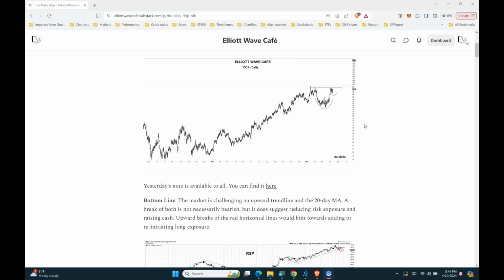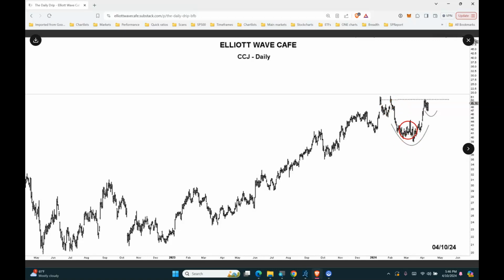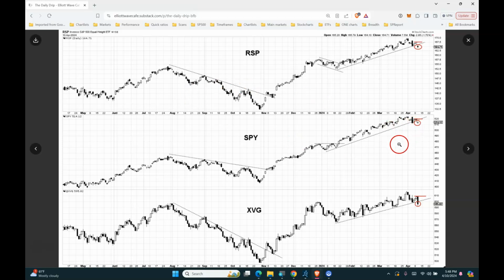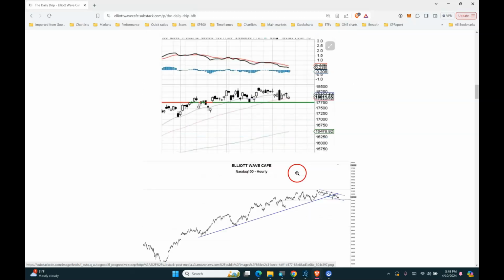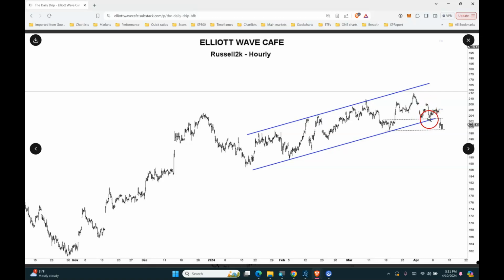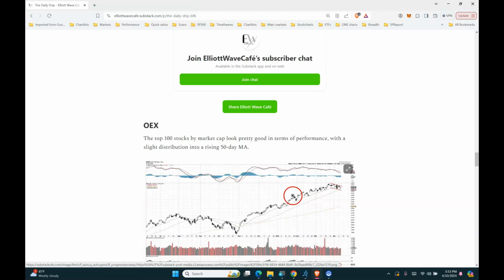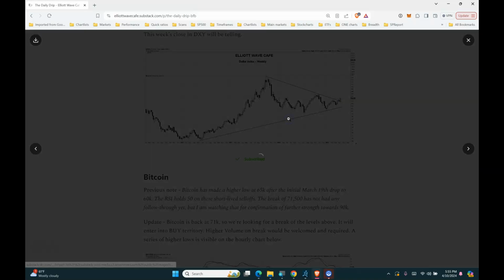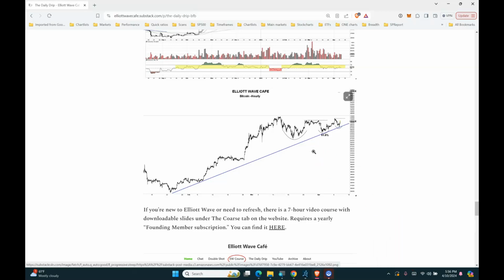BTC close to breakout! CPI brings equities selling, a daily market coverage of core markets.